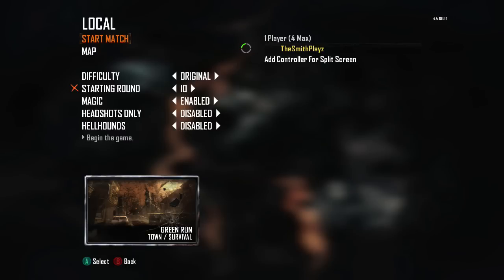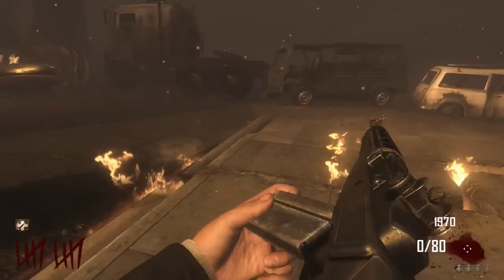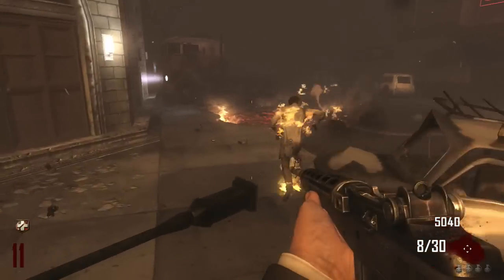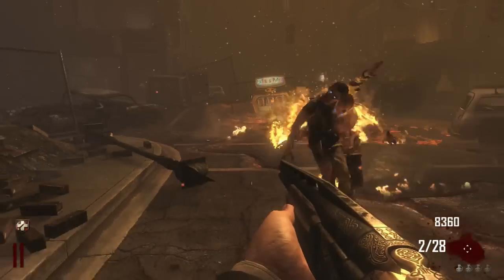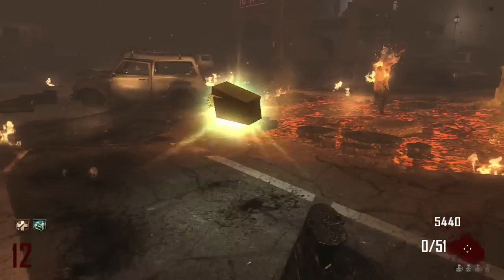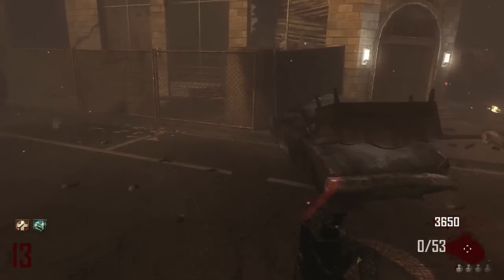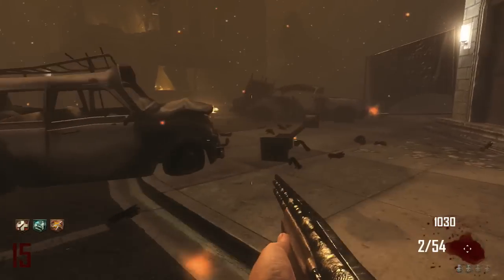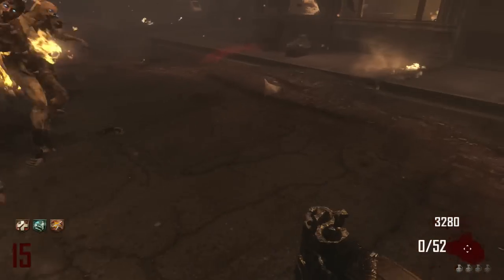Town: M14 & Olympia Only Challenge (Part 1)